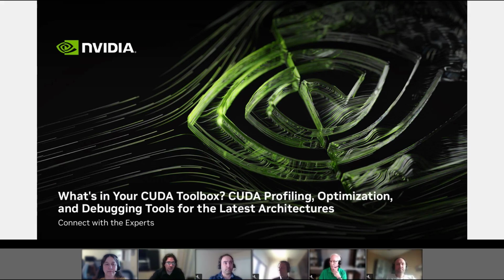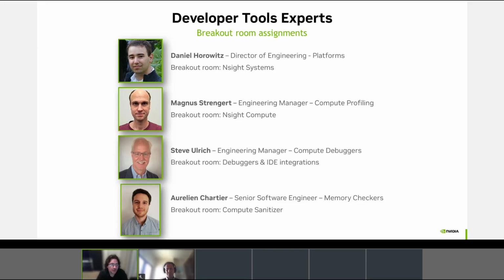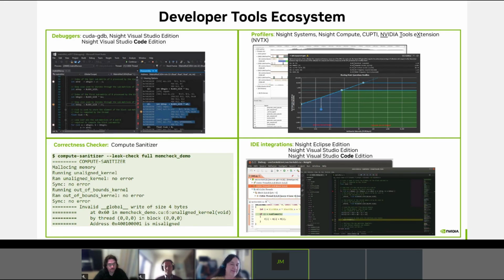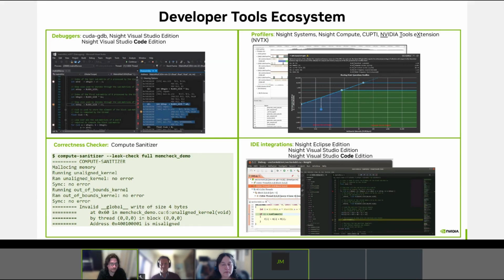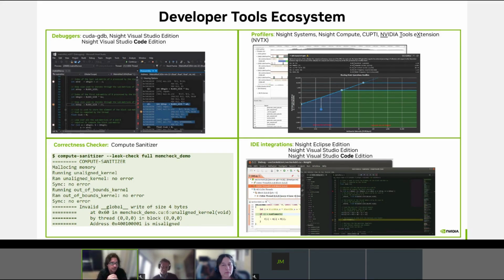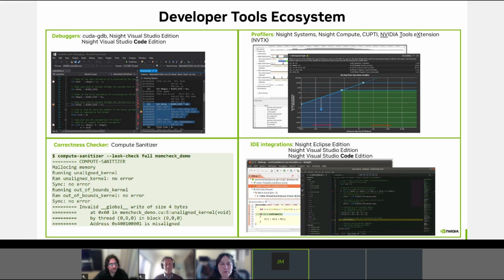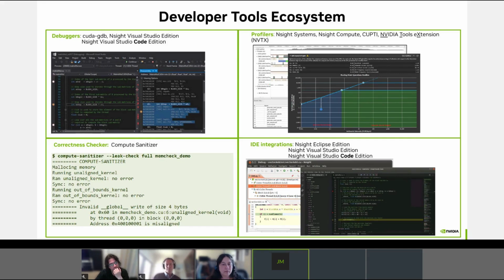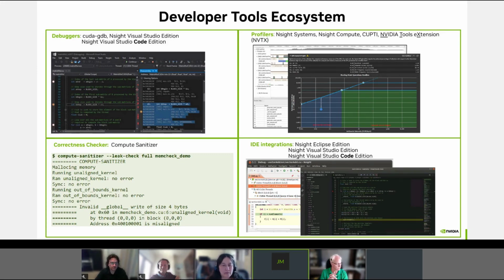Connect with the Experts What s in Your CUDA Toolbox CUDA Profiling Optimization and Debugging Tools